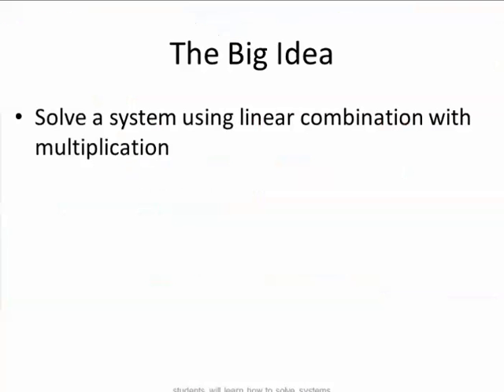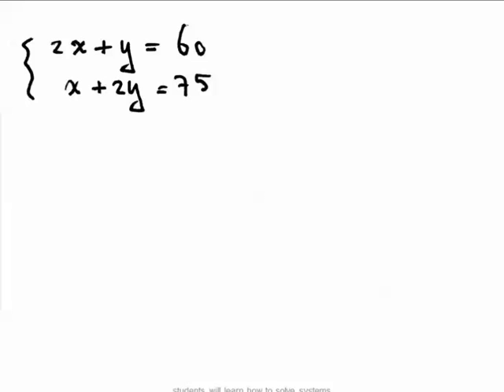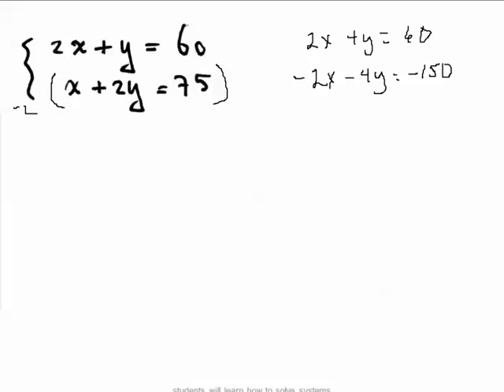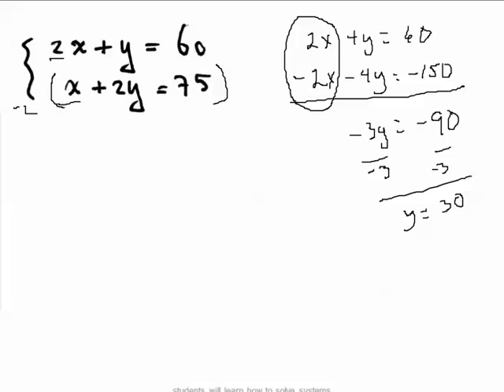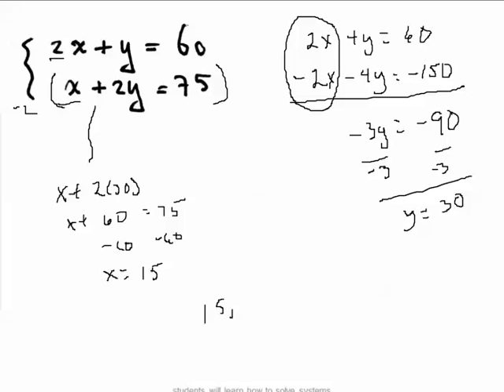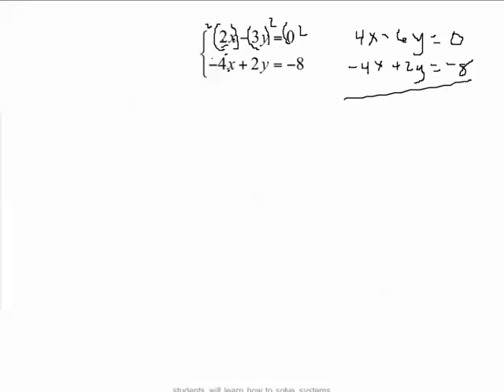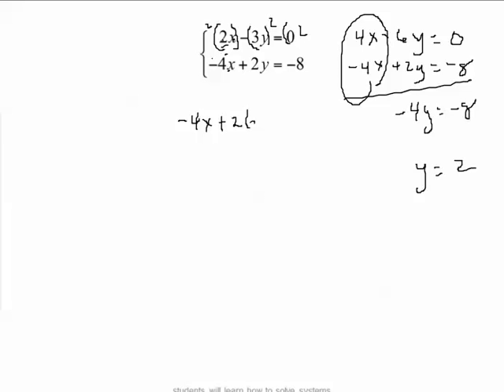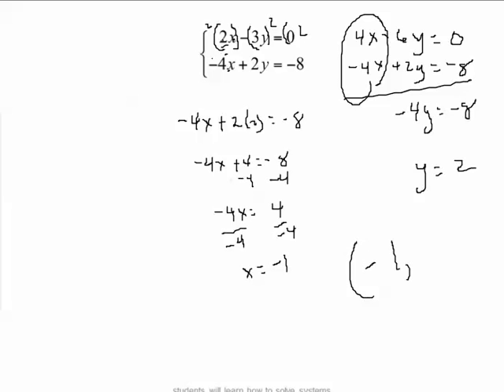Alg 1 Unit 8 Lesson 5 linear combinations with multipication